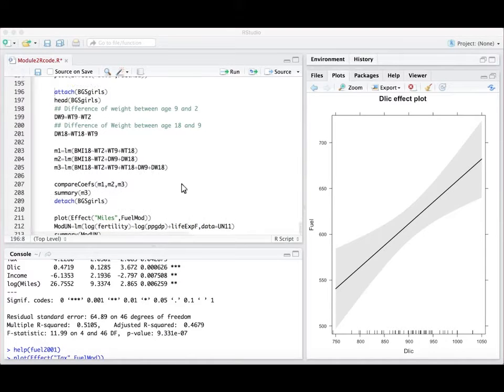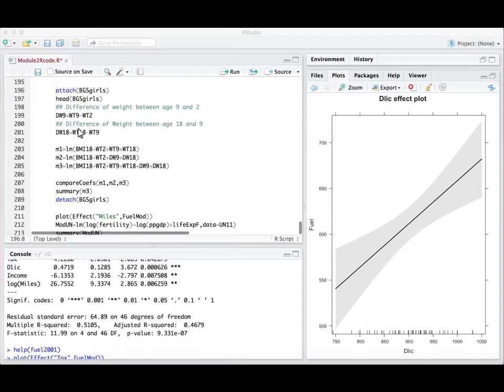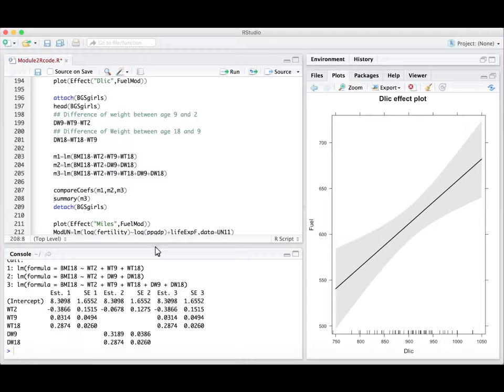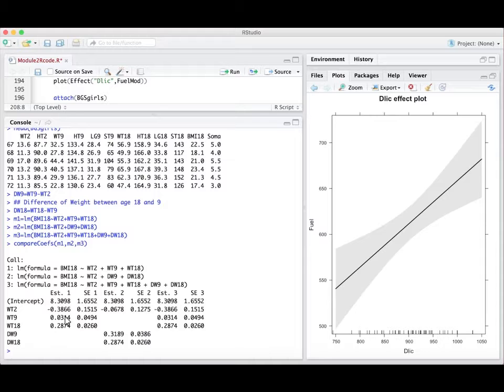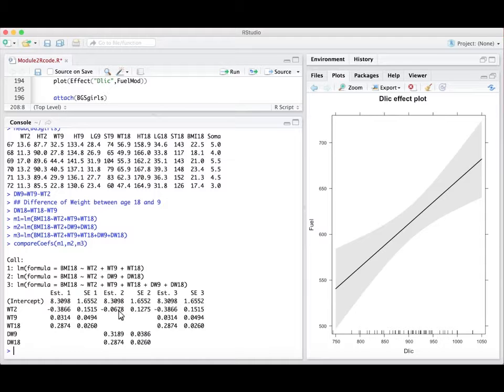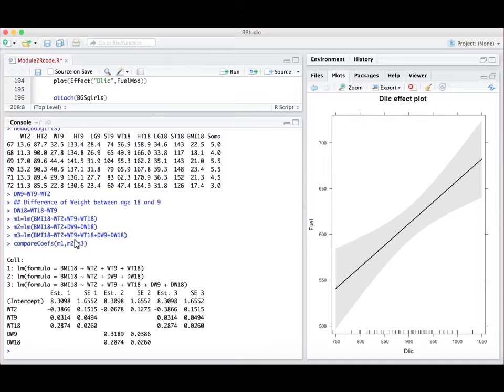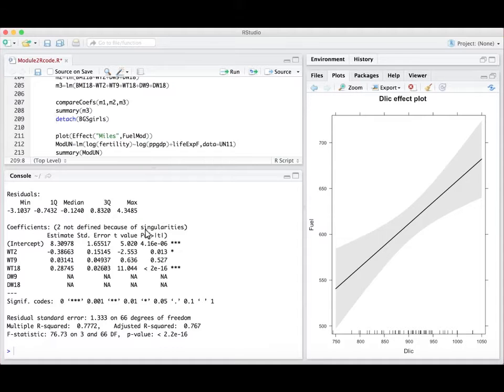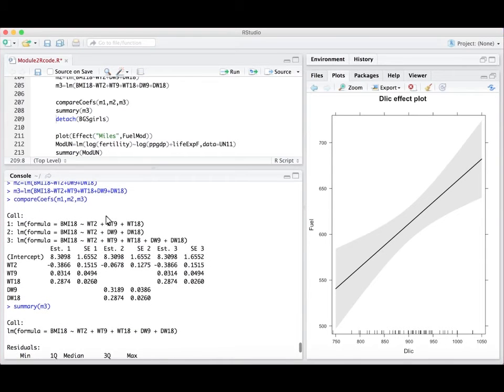Module 2: Interpretation and Singularities